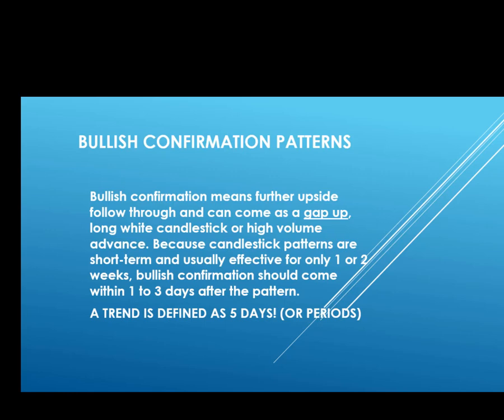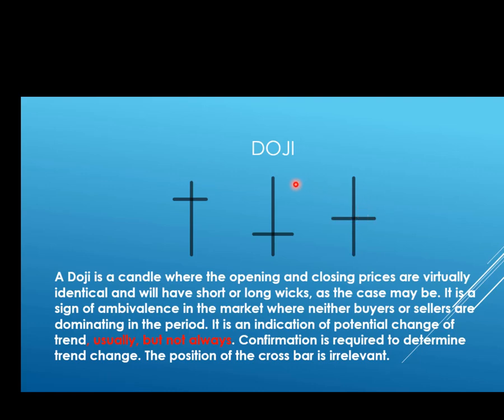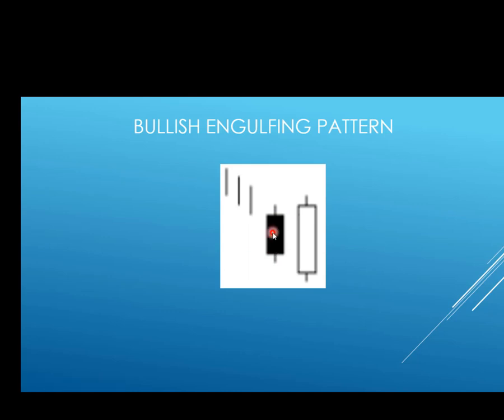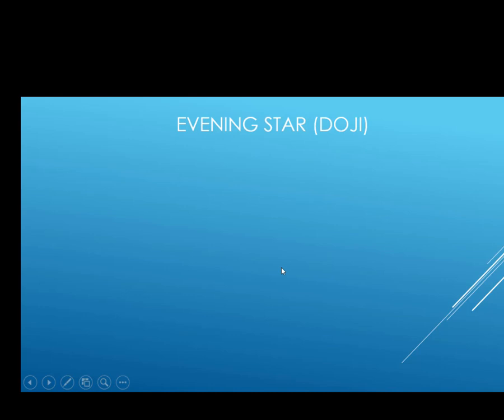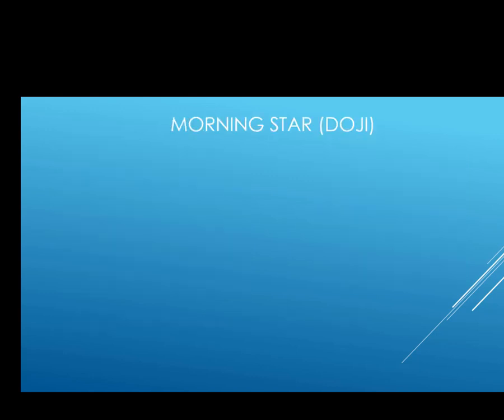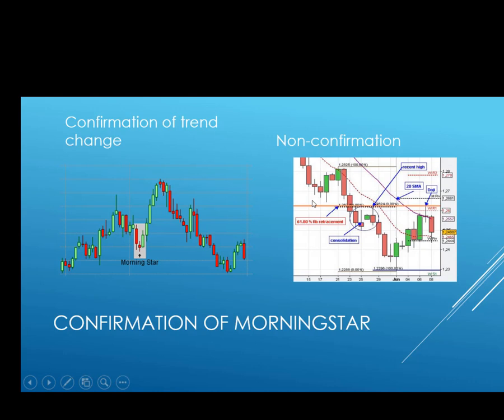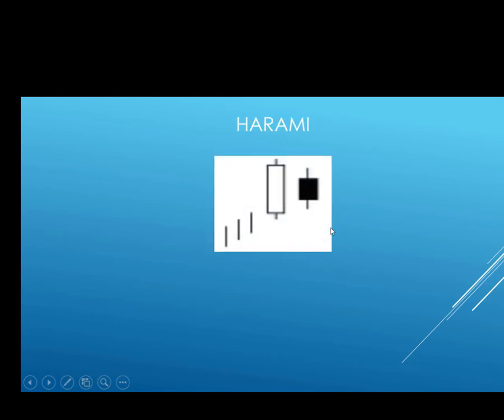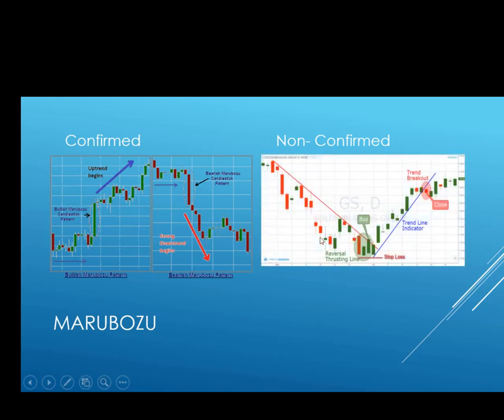How to Read Stock Charts: Advanced Concepts -Part 1 - Academy of Trading and Investing (3)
This video will explore the more advanced concepts of working with candlestick charts.  This information is designed for any level of investor with a focus on stock trading or options trading.